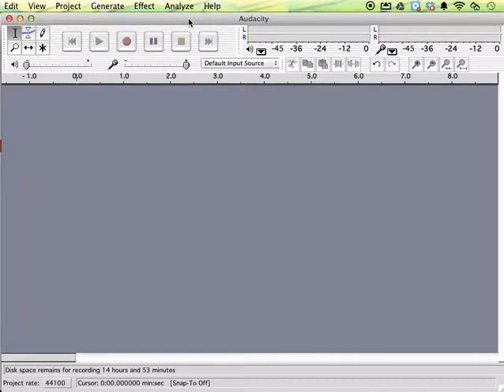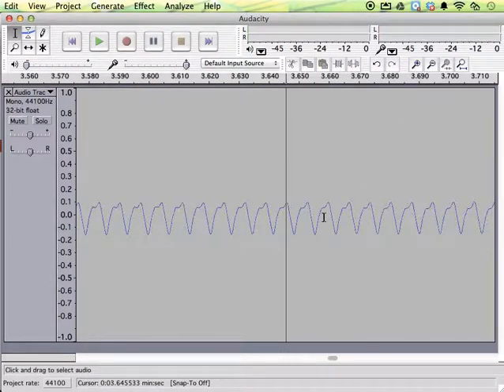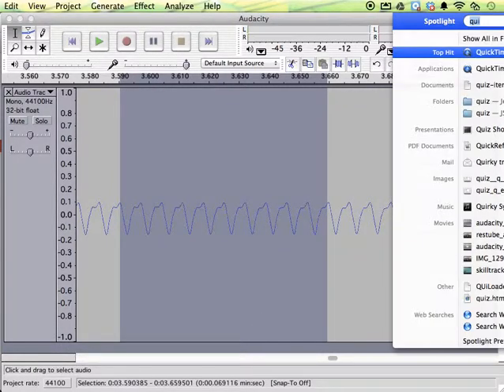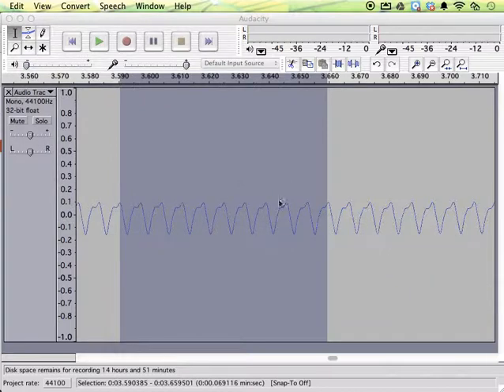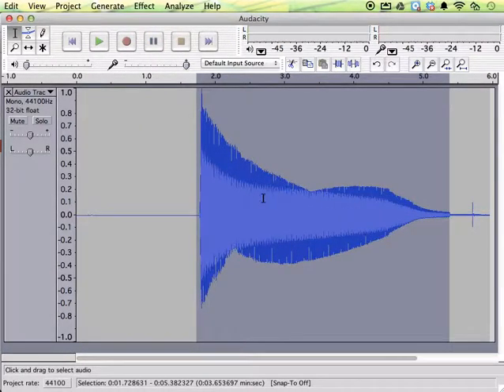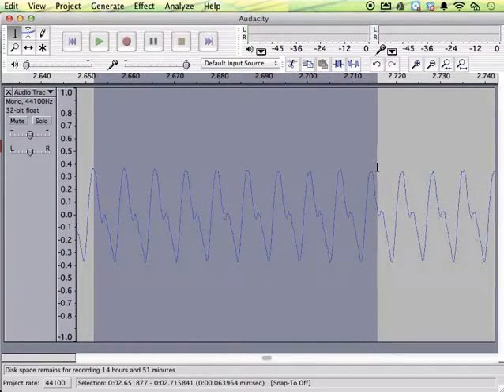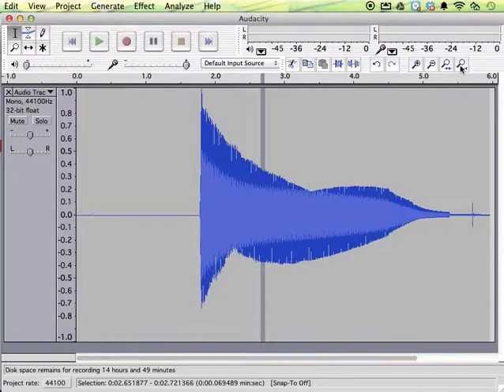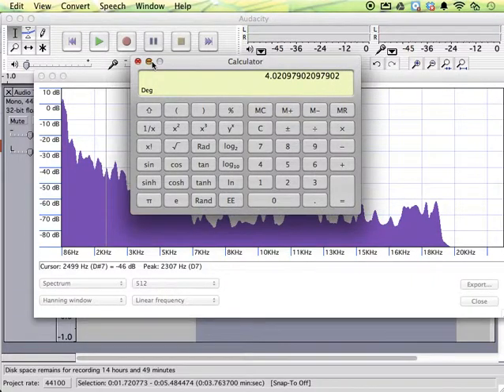audacity analysis2 guitar